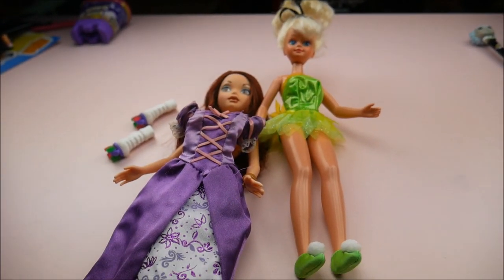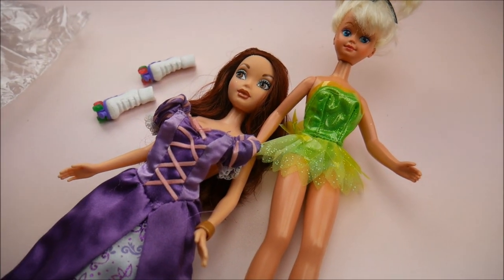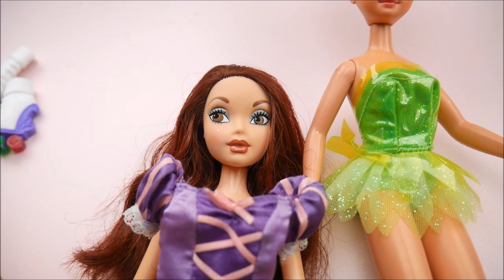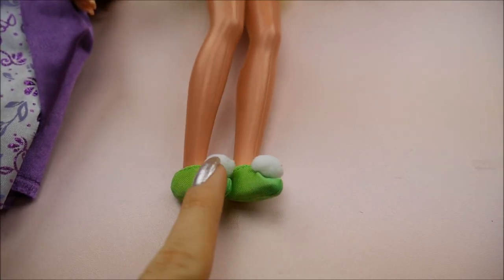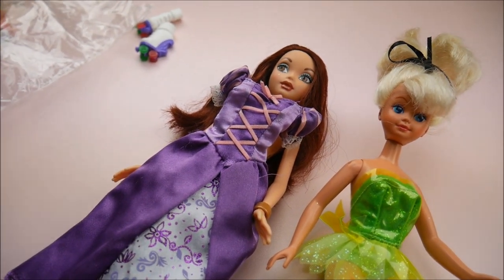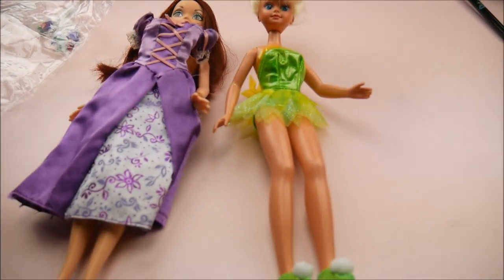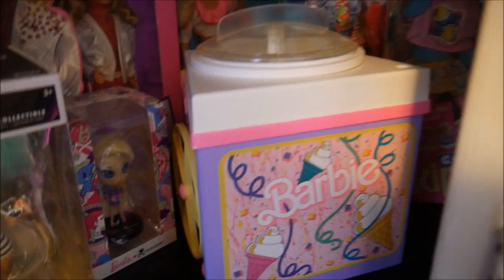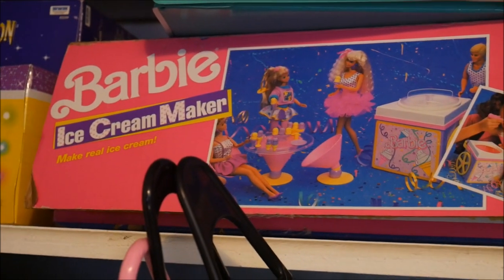VLOG Thrift Store Finds- My Scene, Tinker Bell, Barbie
Went to a new thrift store and found some fun new dolls!